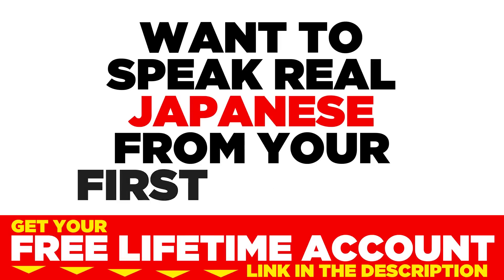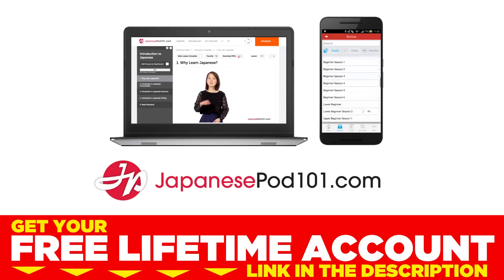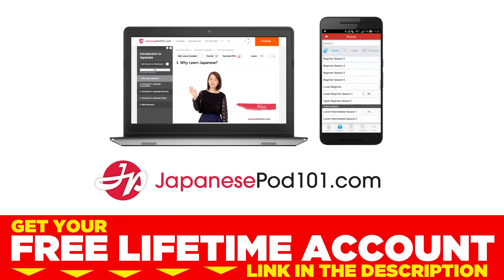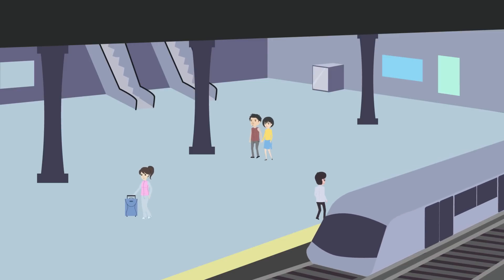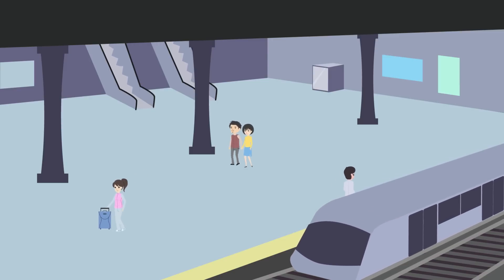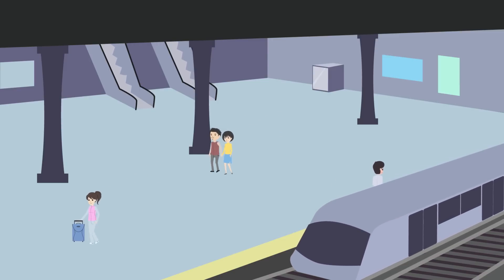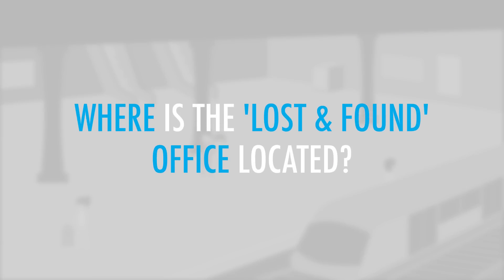Japanese Reading for Beginners - Reporting a Lost Item at the Station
Finally Get Fluent in Japanese with PERSONALIZED Lessons. ↓ Check how below ↓

Step 3: Start learning Japanese the fast, fun and easy way!

In this lesson, we'll show you how to report a lost item at the train station.

Finally Get Fluent in Japanese with PERSONALIZED Lessons.

Save 20% on FULL Access to JapanesePod101 with your YOUTUBE coupon for All subscriptions